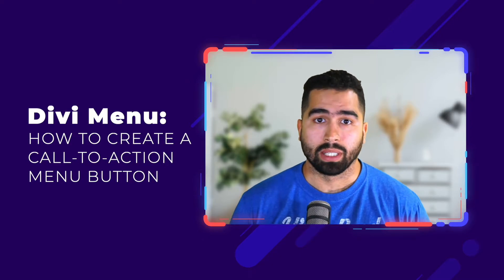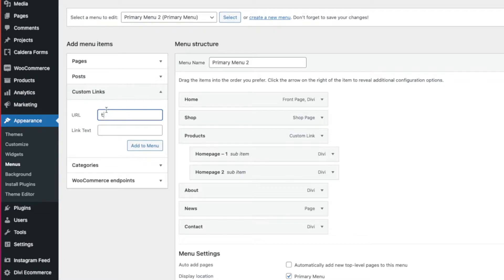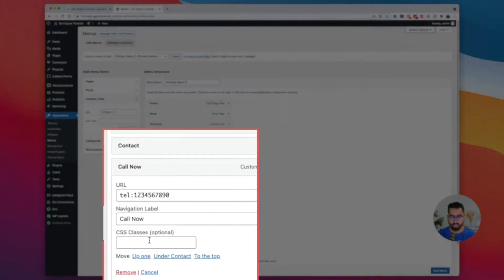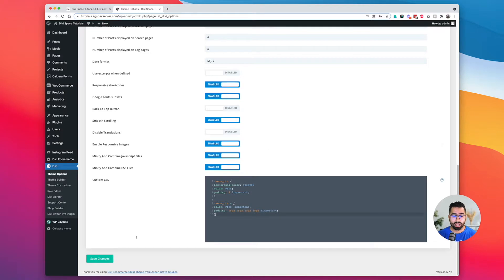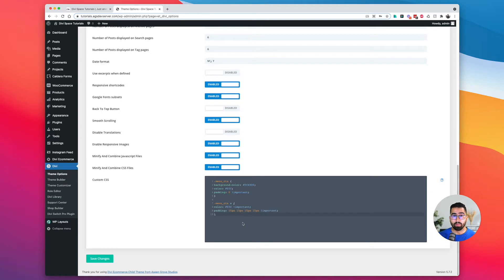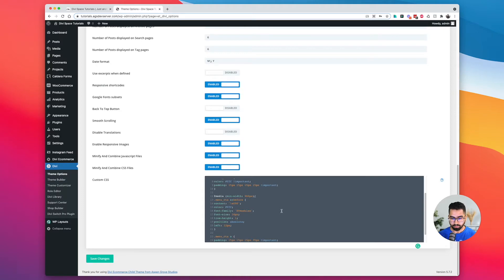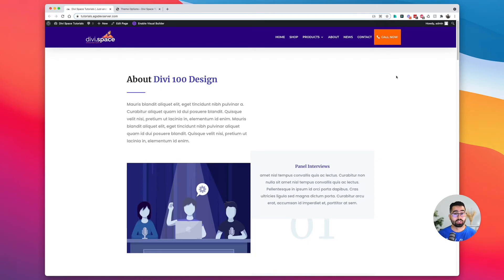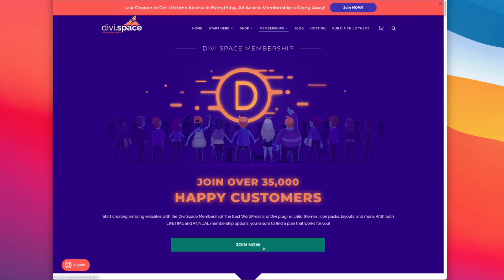How to Create Call to Action Button in the Divi Menu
In this tutorial, you’ll learn how to create a clear and responsive call-to-action button for the Divi menu. Style a menu item to look like a button and make it easier for your visitors to navigate your site.

A good CTA will improve your sales funnel and increase sales. All the code for this tutorial is available

In this tutorial we cover:
00:00 - Intro
00:17 - How to create a menu item
01:18 - How to add a custom class for your menu item
02:01 - Style the menu item using CSS
02:55 - Adding an icon to your CTA button
05:55 - Child theme examples